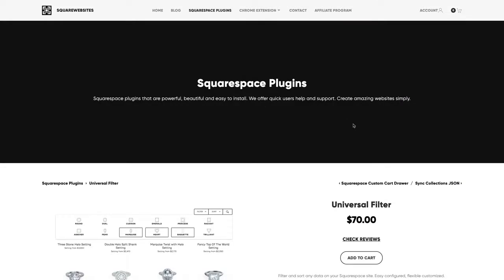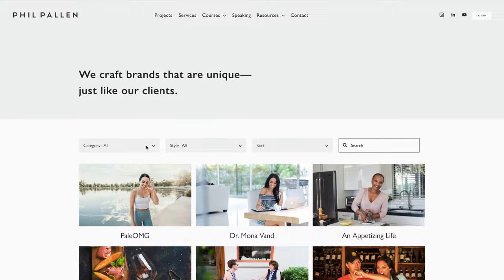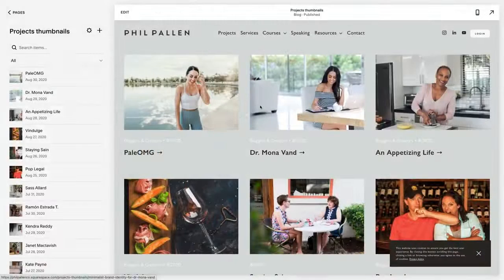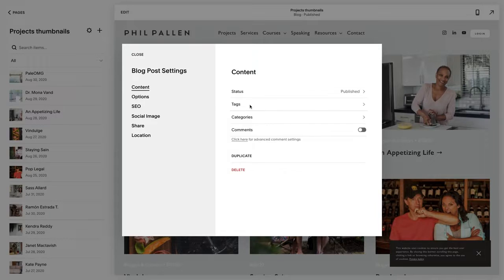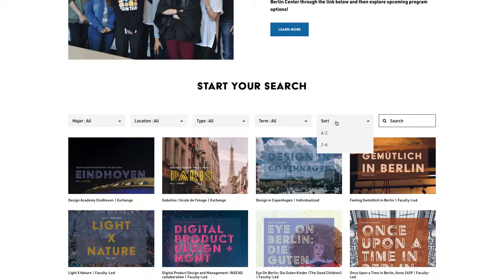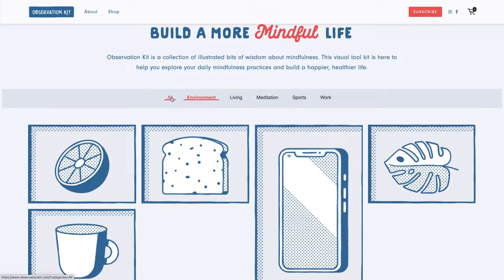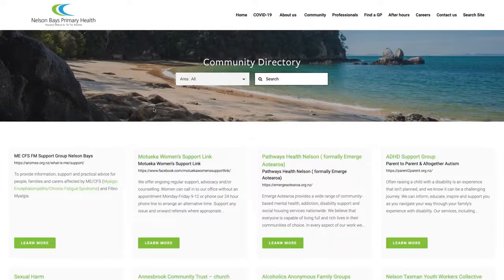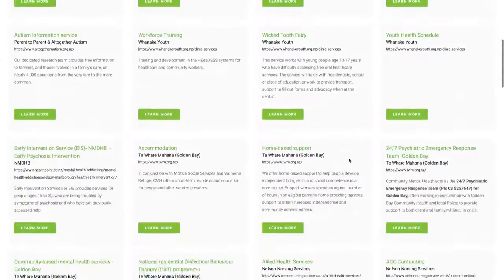Best Square Websites Universal Plugins Examples | Phil Pallen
In this video, I’m reviewing the Universal Filter by Square Websites, one of my favorite Squarespace third-party plugins to make your Squarespace website better. This is the best way to filter and sort any data on your Squarespace site.